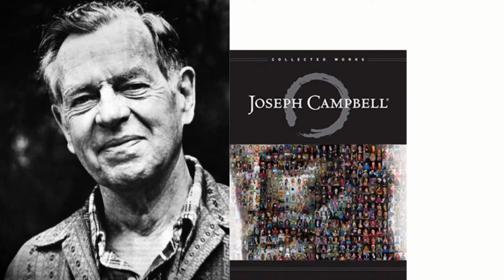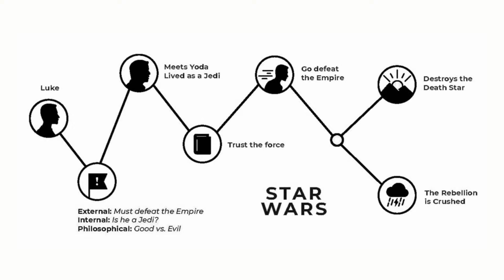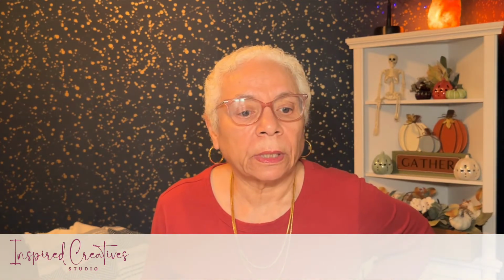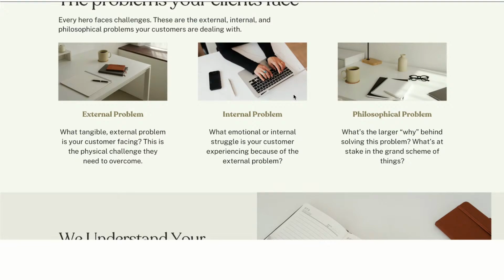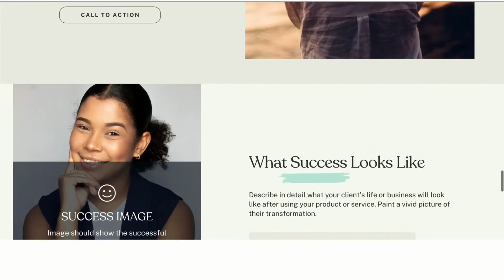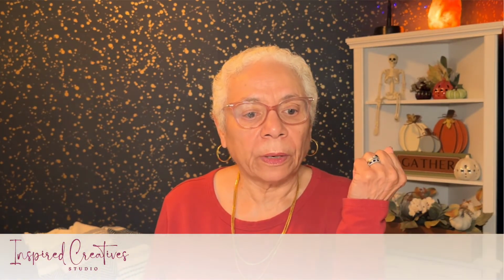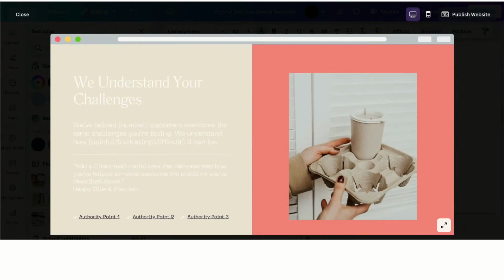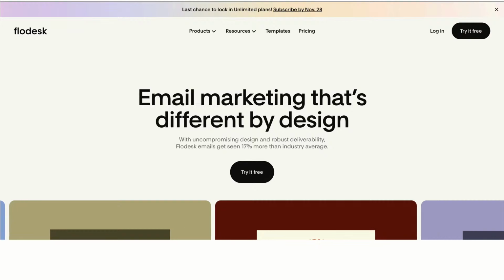Canva & Storybrand - Match made in Heaven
Canva & Storybrand make creating high converting landing pages, sales pages and websites a snap.